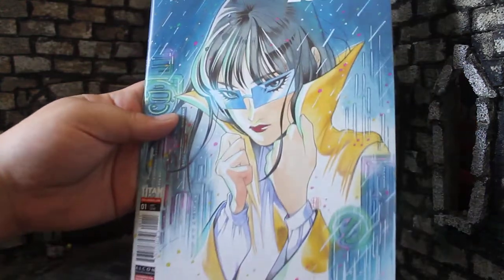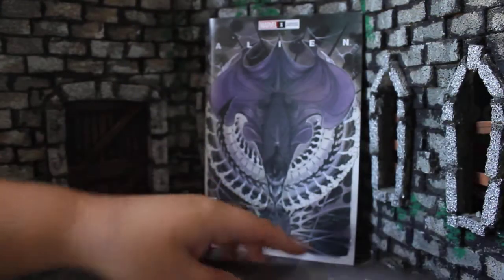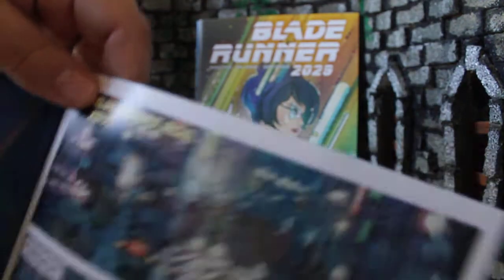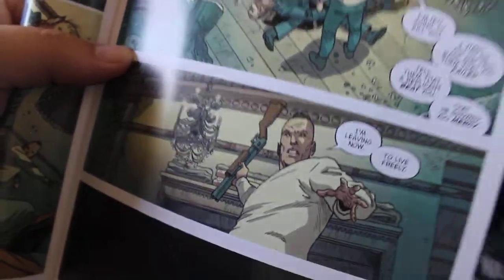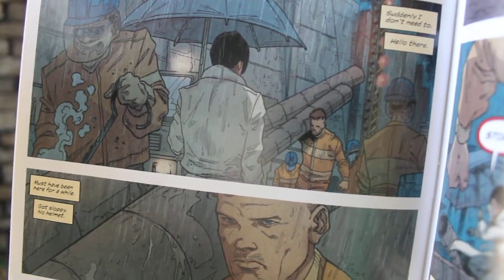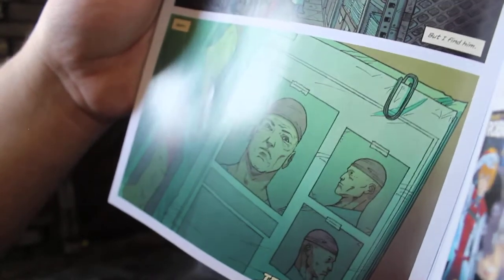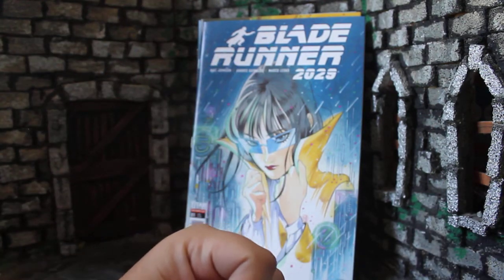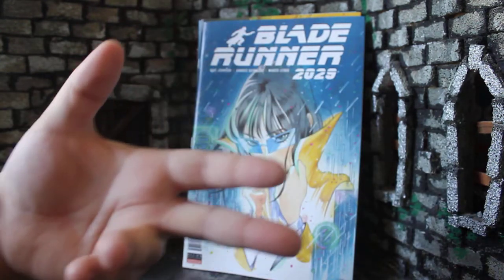Zach Reviews Blade Runner 2029 Issues 1 to 4 (Titan Comics) The Movie Castle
Today Zach from The Movie Castle takes a look at Blade runner 2029 issues 1-4. This is the first plot arc of the new run and will be collected in Volume 1 of the trade paperbacks. It is a sequel to the Blade Runner 2019 series. It was written by Mike Johnson with art by Andres Guinaldo and colors by Marco Lesko. This plot arc features covers by Peach Momoko.
Have you guys read this comic? What did you think of it?